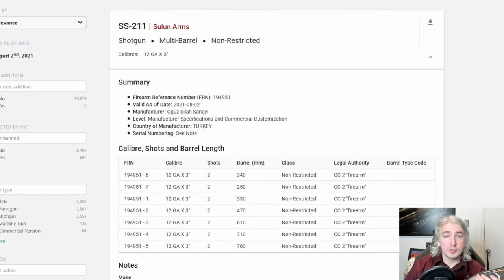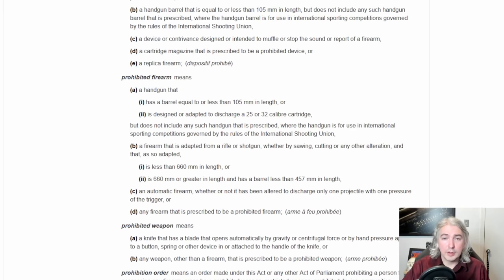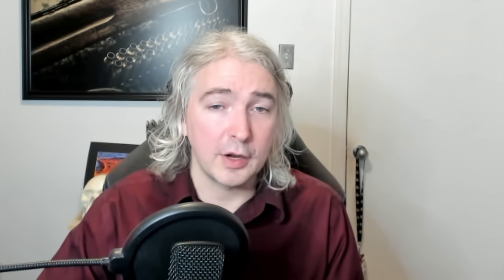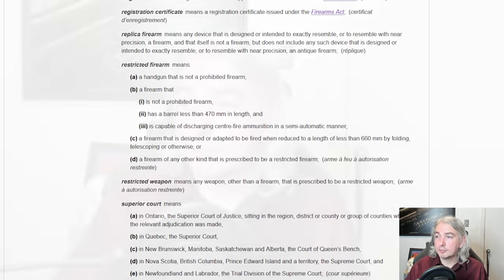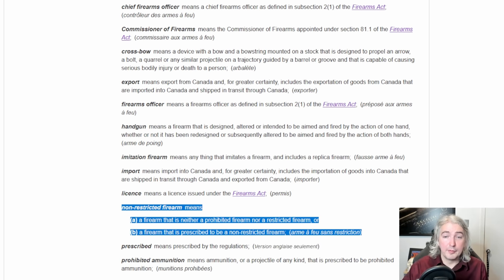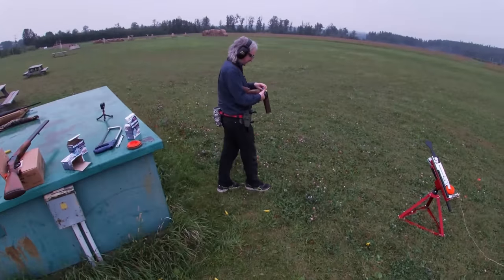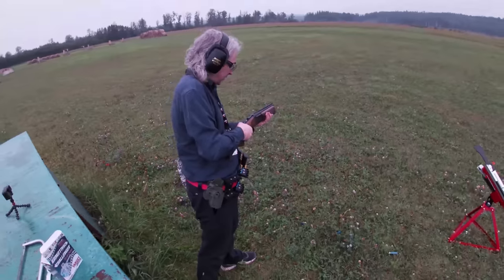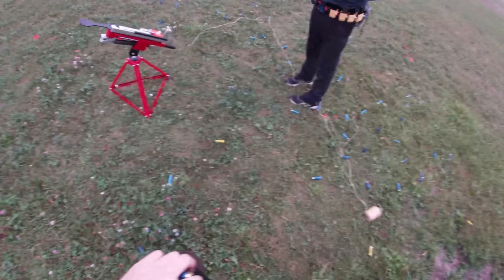This Short Shotgun Is 100% Canada-Legal, A Lawyer's Explanation And Review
All comments for information only. Do not take anything as legal advice--if you have a legal issue, contact a lawyer directly so that you can received advice tailored to your situation. All views expressed are solely those of the creator.